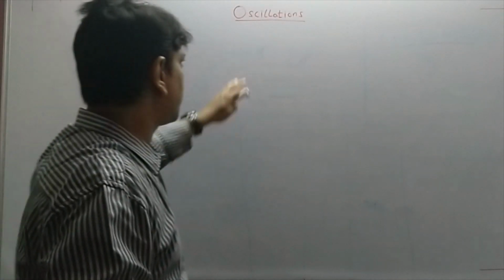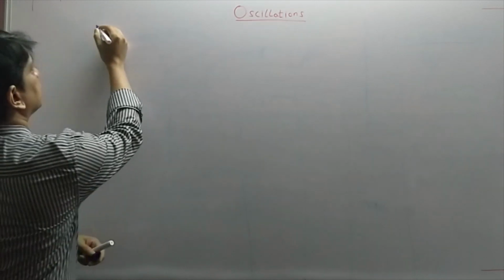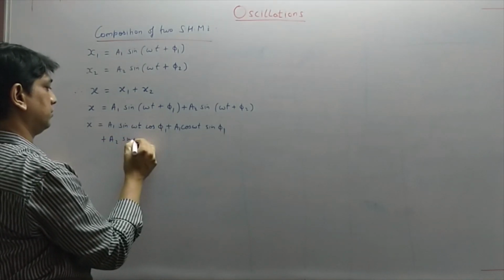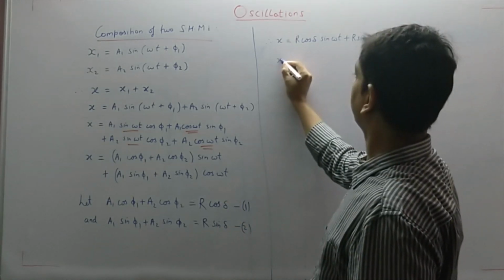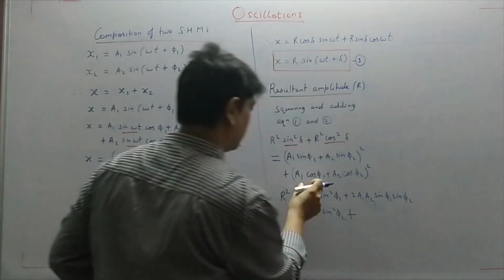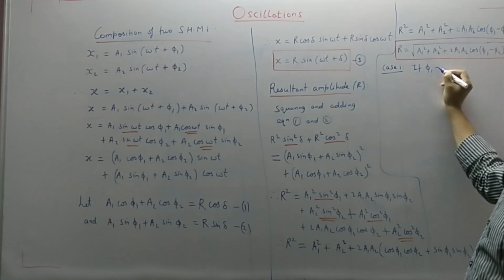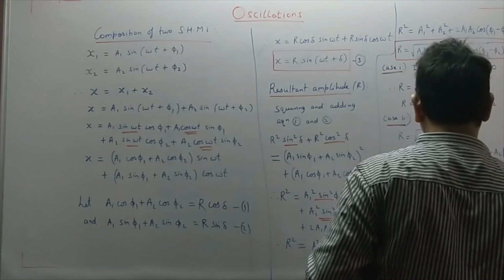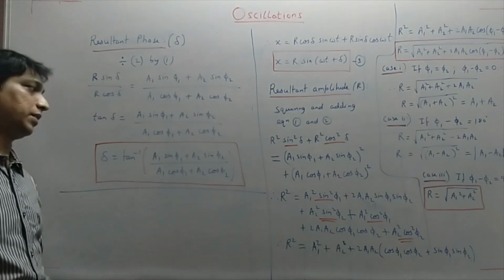Maharastra HSC Board Standard XII,CHP:Osillations.Part-6